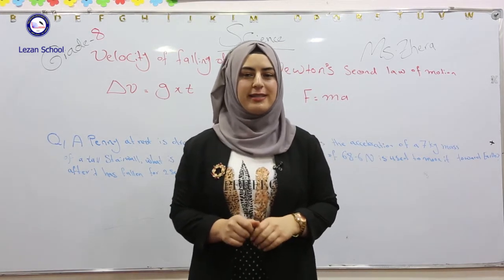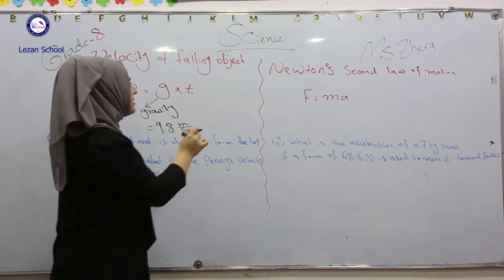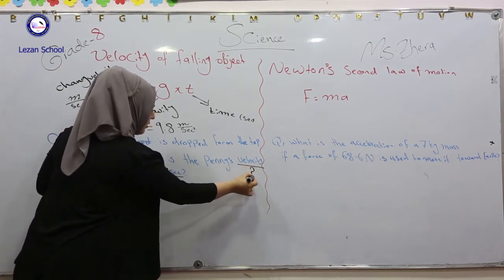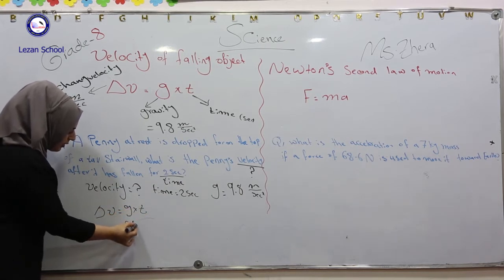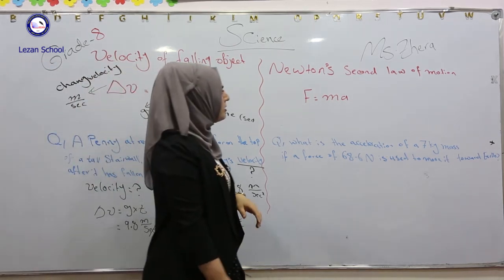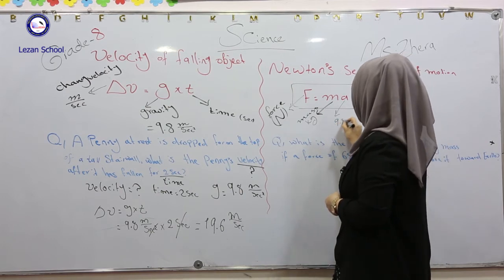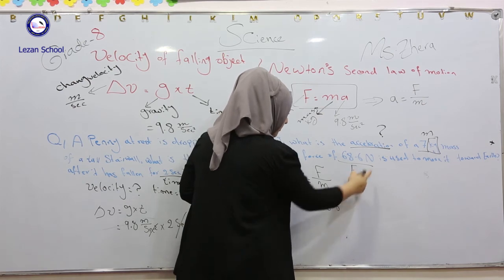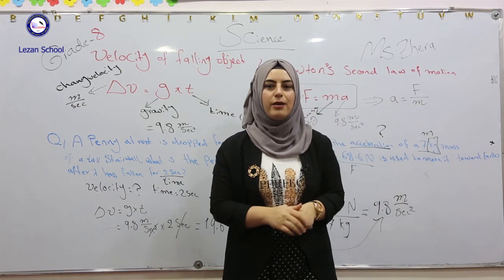Lezan English private basic school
Science
Ms.zhera